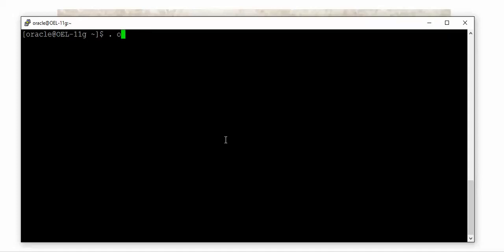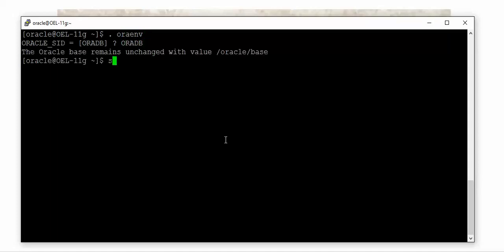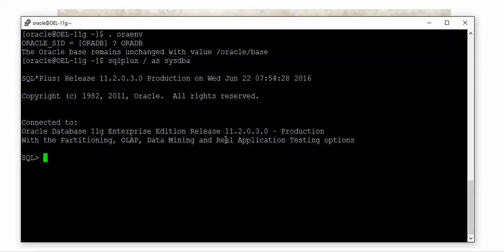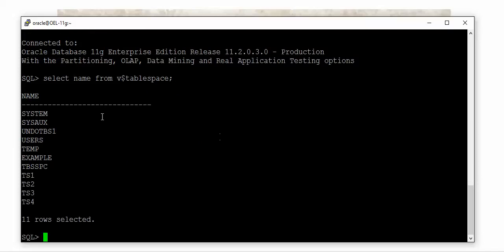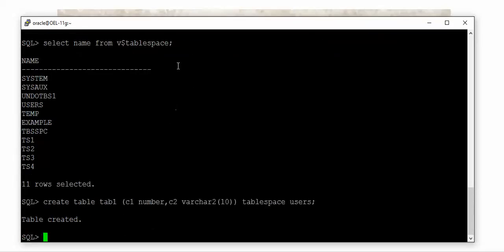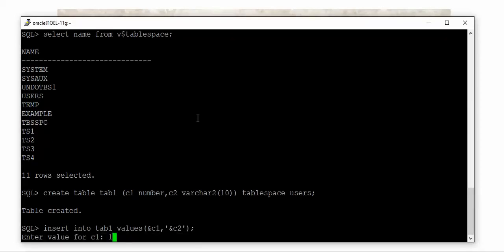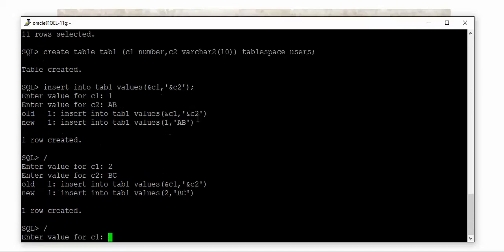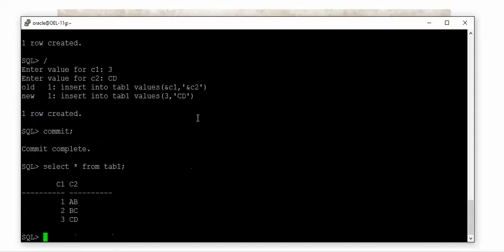Can a data block accommodate rows of distinct tables?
With a case study let us find the answer if Oracle Database BLOCK can accommodate rows from multiple tables.

Really very important when dealing with tuning an Oracle database at storage level.